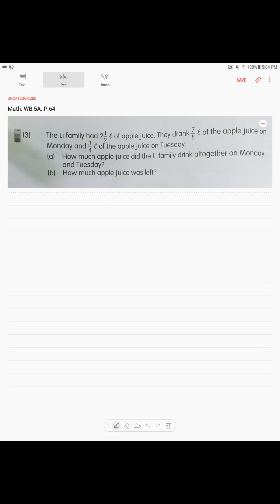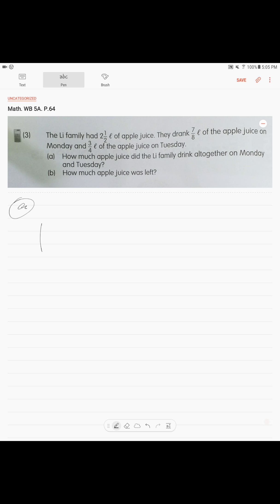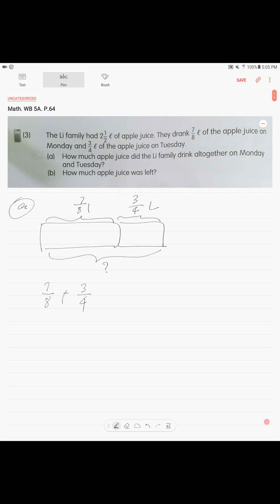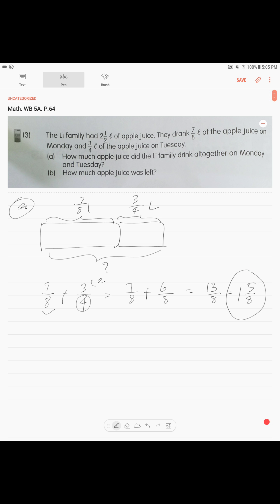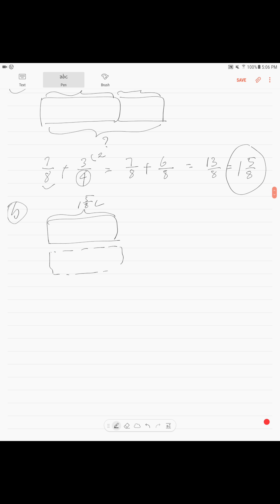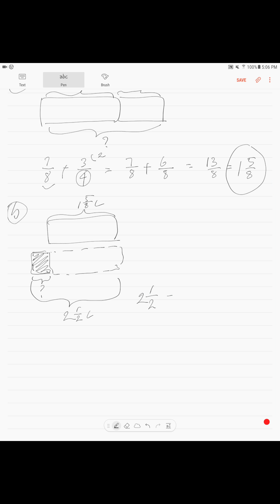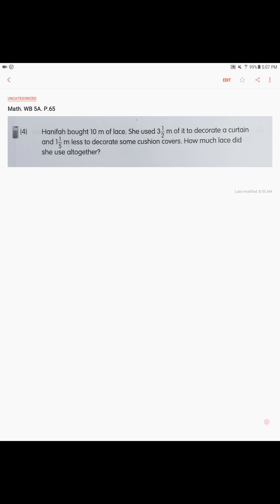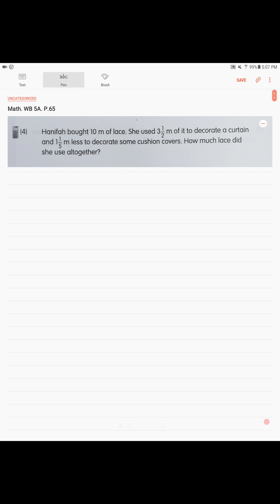WB. P.64-65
Math. Workbook 5A. Chapter 5. Fractions: word problems. P.64-65

Math lesson. Workbook 5A. Chapter 5. Fractions: Word Problems. Model drawing.